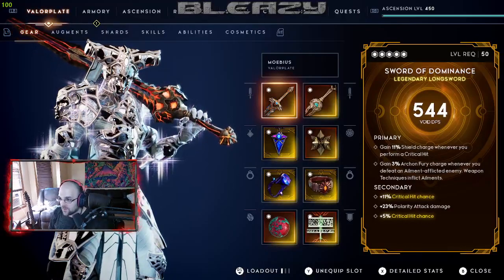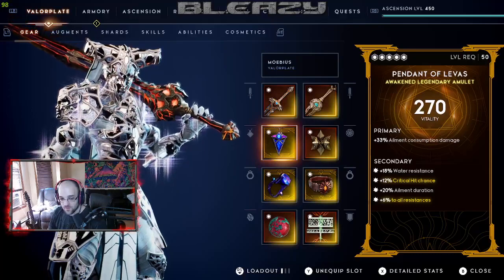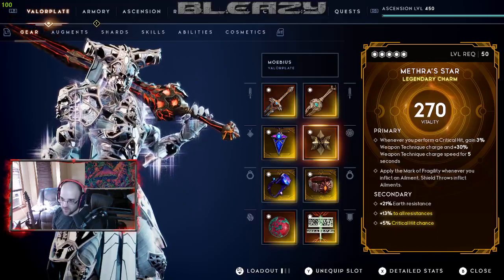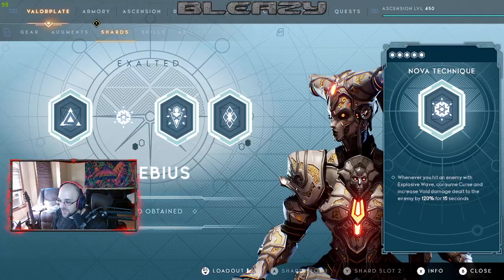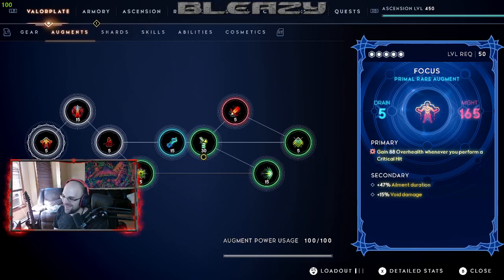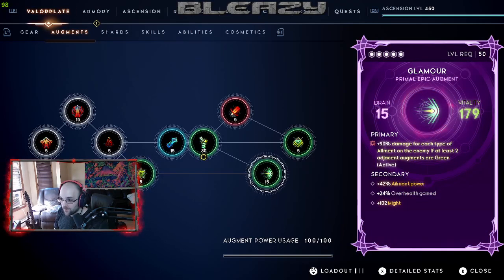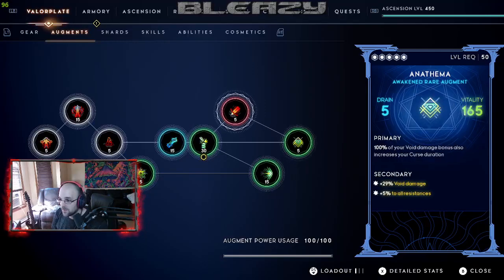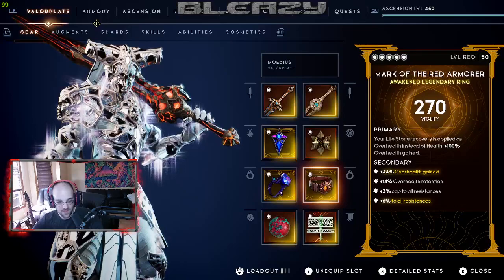OP Moebius consume build for EToT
this is one of the best builds in the game, hope you enjoy!